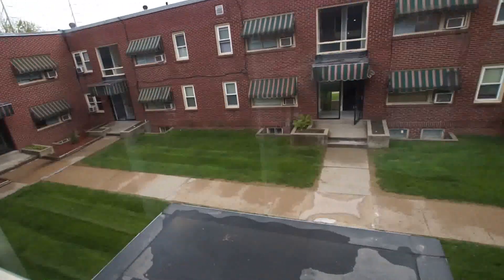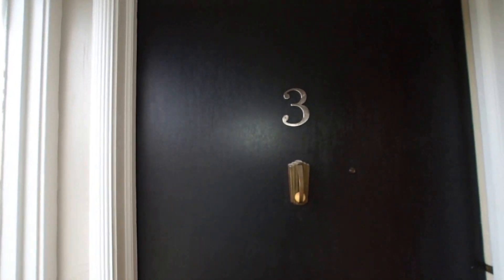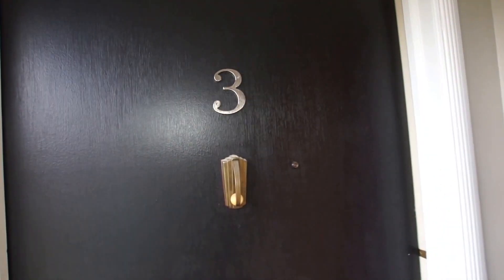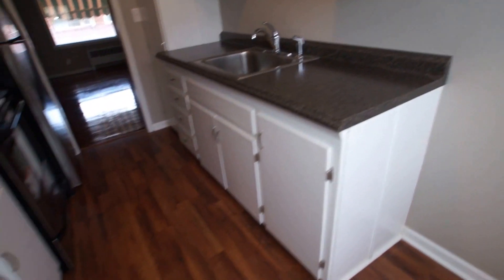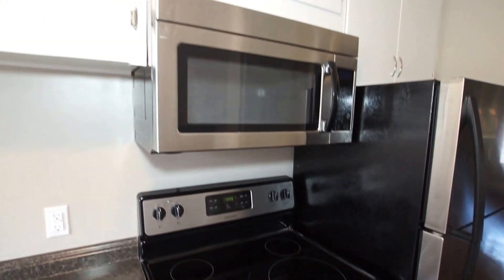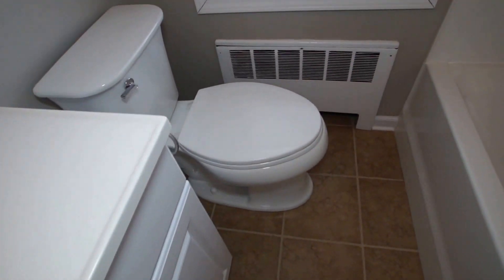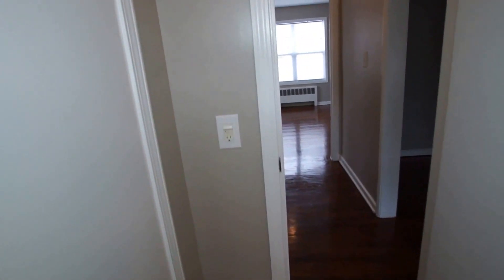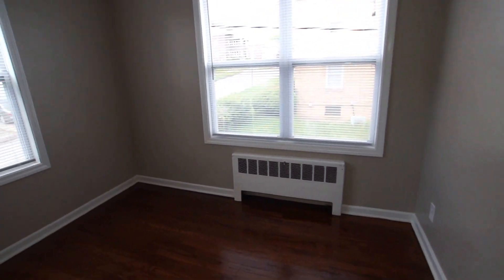617 S 35 St #3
1 Bedroom, Garage Available, Midtown, Hardwood Floors, Stainless & Black Appliances, New Bathroom, Please contact Certified Property Management (CPM): Phone: , Snail Mail: 5015 Dodge St, Suite 1, Omaha NE 68132